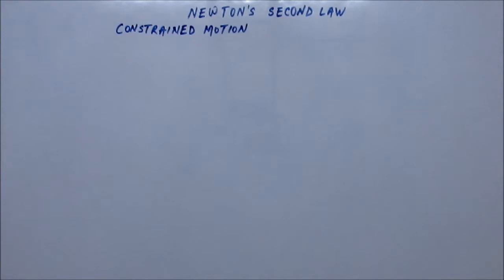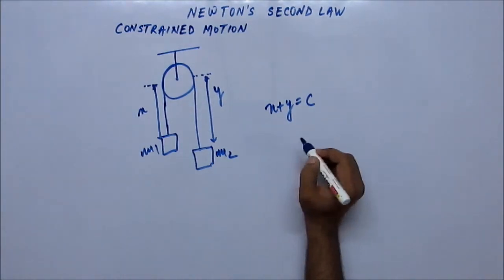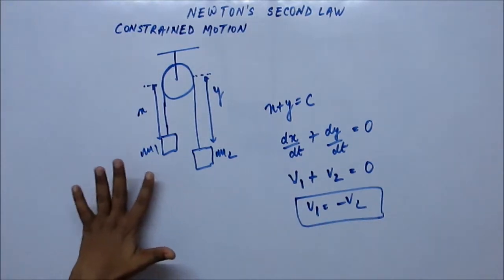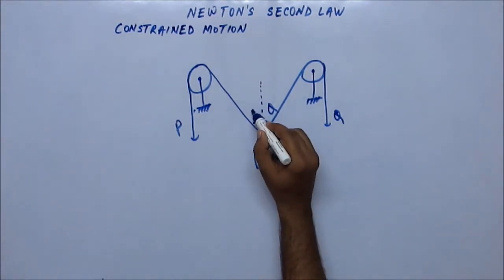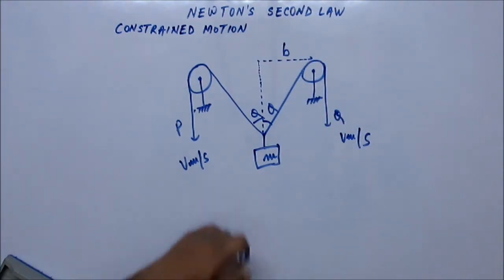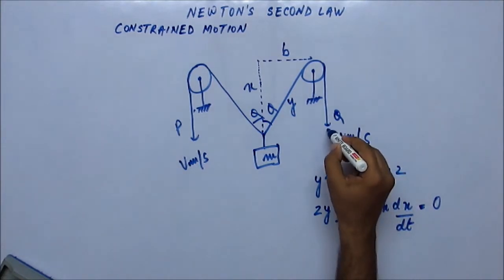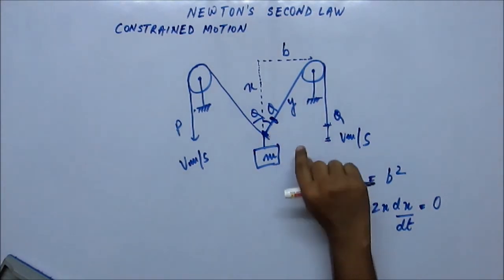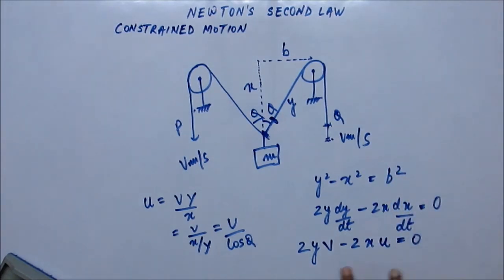Newtons law of motion, IIT JEE Physics Lecture 37